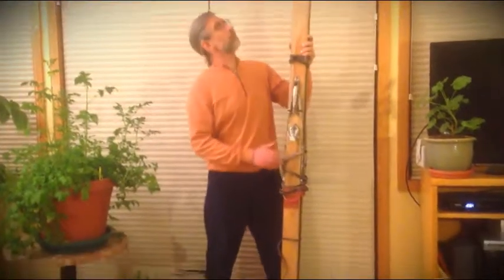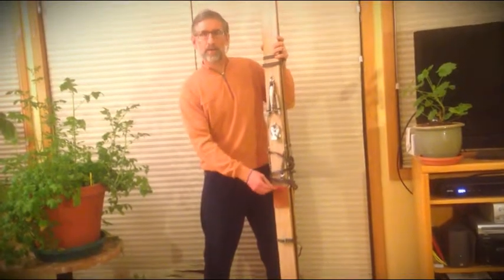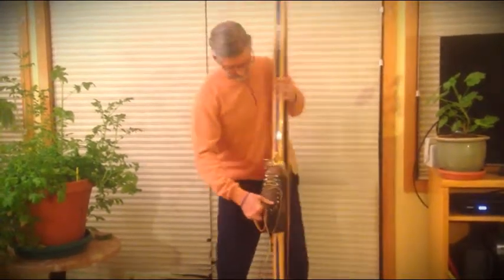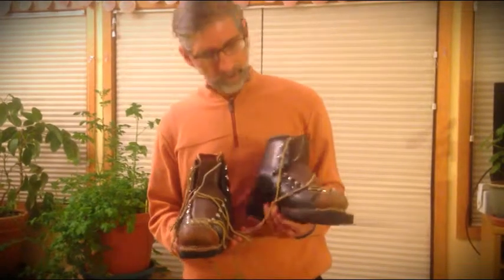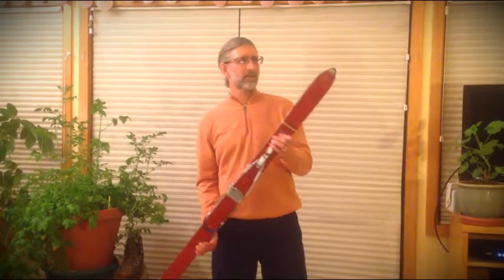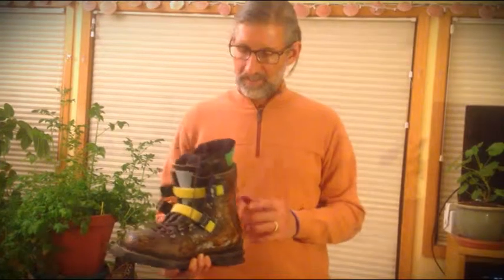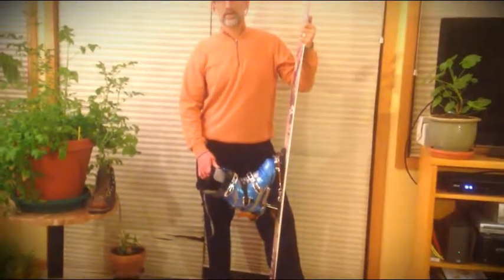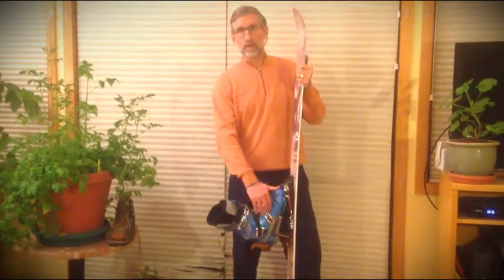Telemark Skiing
jes.